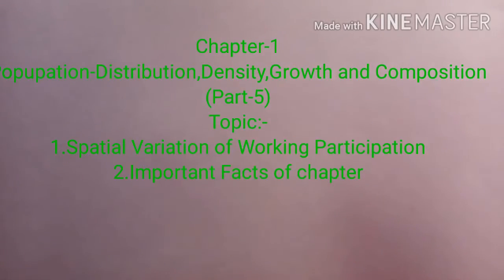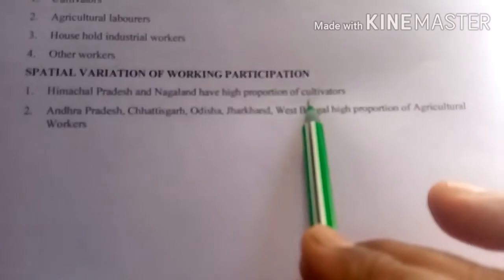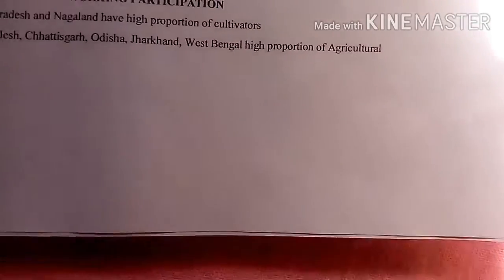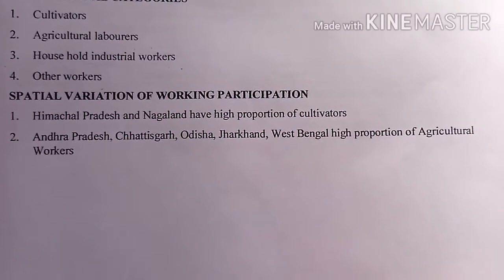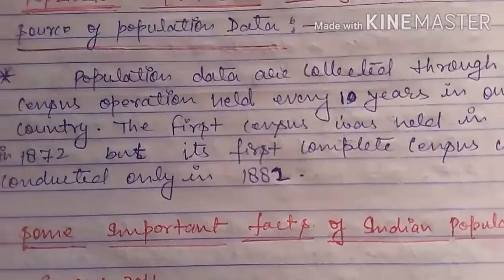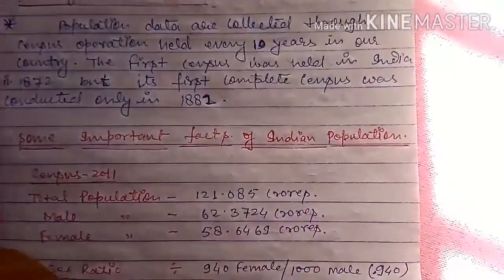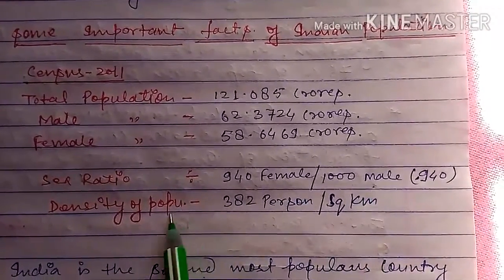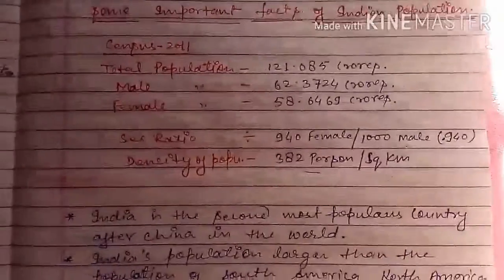Geography by Roshan singh(1)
Chapter-1 next part-4&5